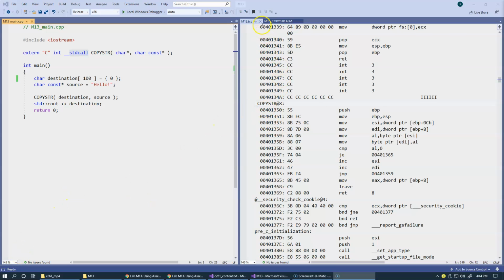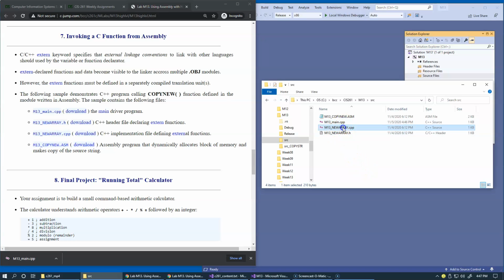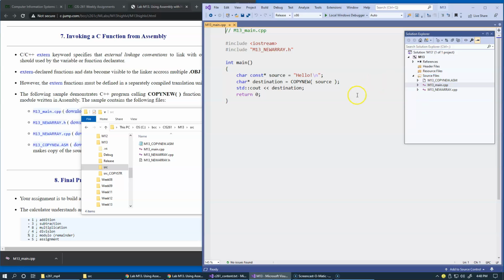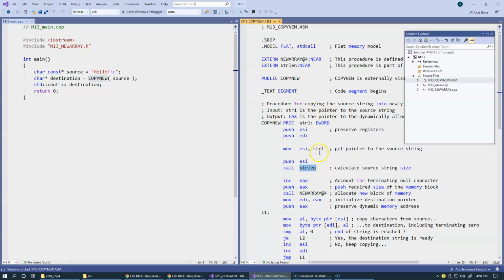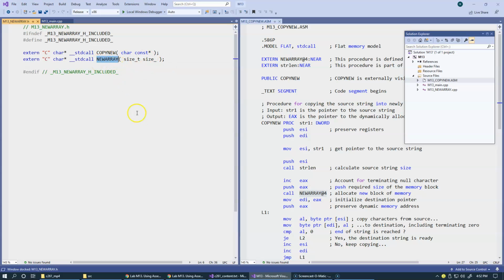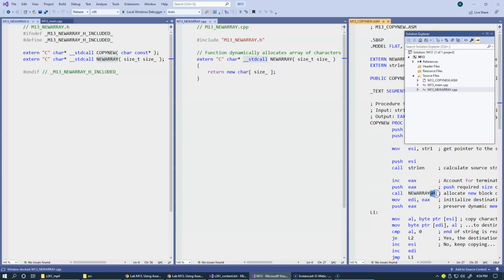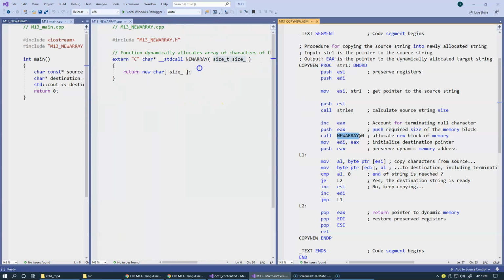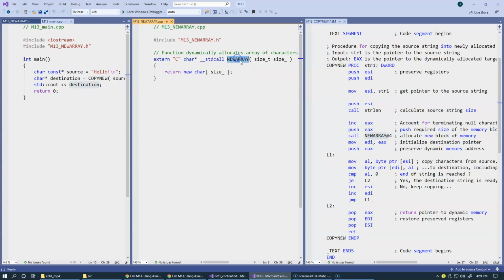13.23 Lab M13. COPYNEW example: calling C++ function from Assembly module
13.23 Lab M13. COPYNEW example: calling C++ function from Assembly module